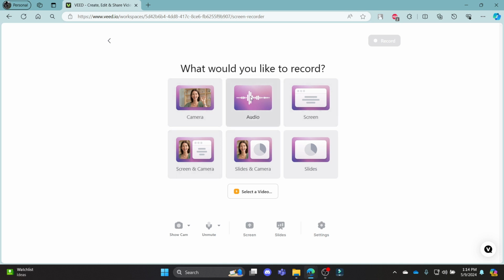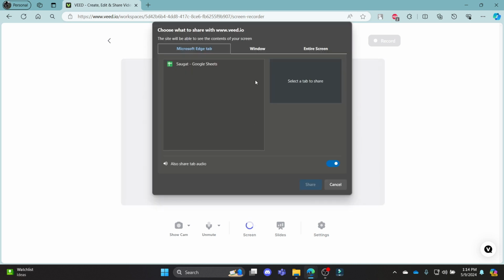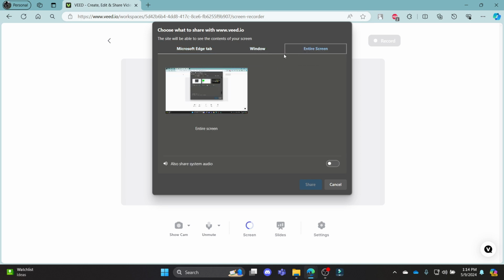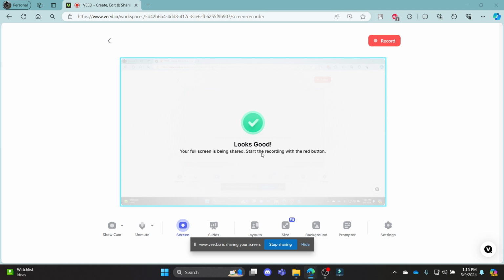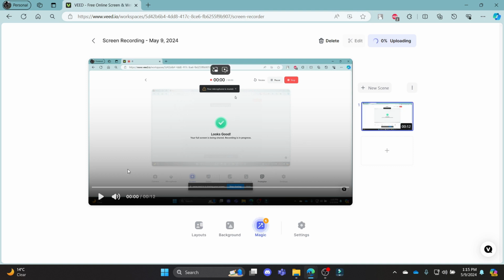How to Record Screen in Veed.io 2024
Learn how to capture your screen and create engaging screencasts with Veed.io in this comprehensive tutorial. From software tutorials to gameplay videos, we'll guide you through the process of recording your screen with Veed.io's intuitive screen recording feature.